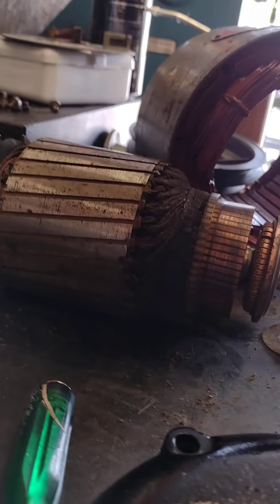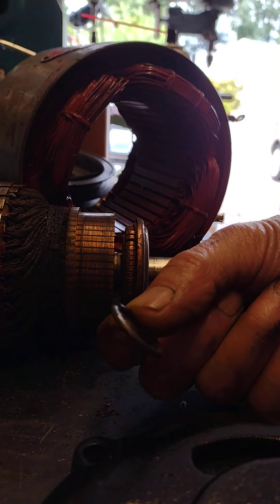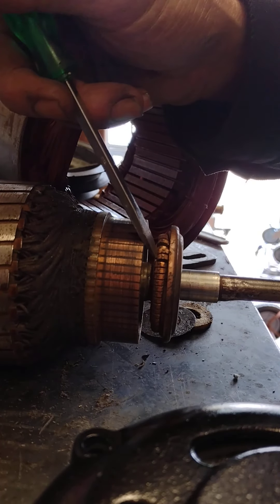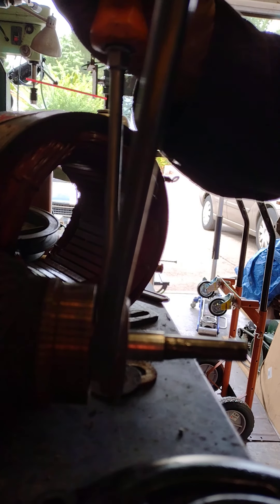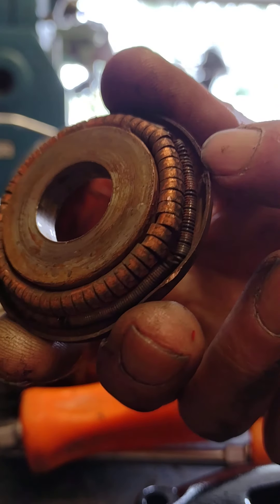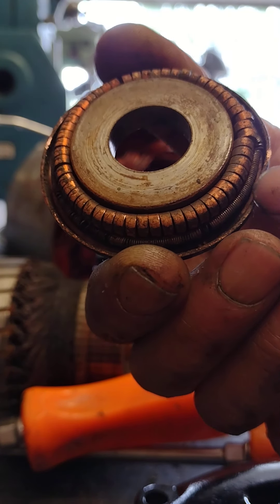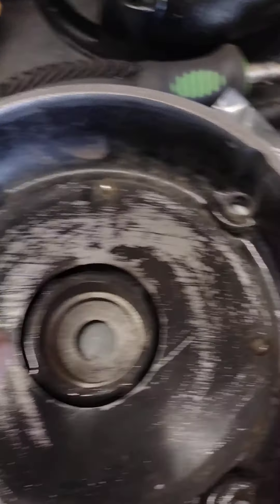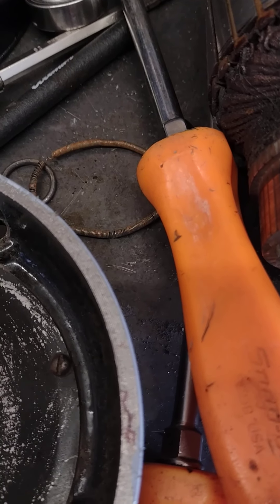The Delta Drill Press Induction/Repulsion Motor Shorting Necklace Fiasco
After previewing this all I can say is that this is absolutely typical of how things work out for me and how  I operate.
This is where I attempt to take the Shorting Necklace off of my Delta Induction/ Repulsion drill press motor and show you how it is supposed to work and why I think I found my issue with it not wanting to start up anymore.